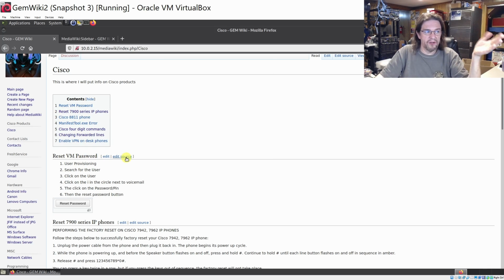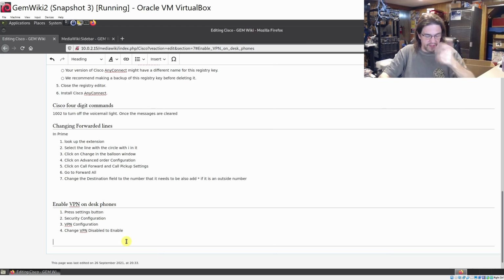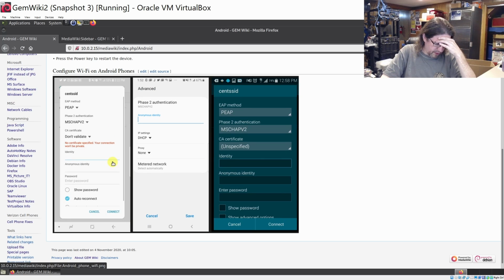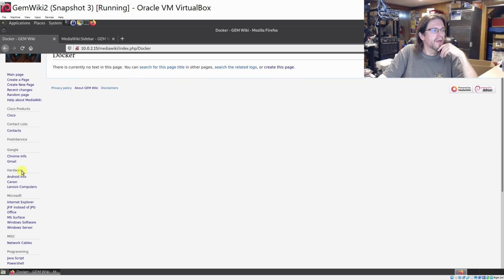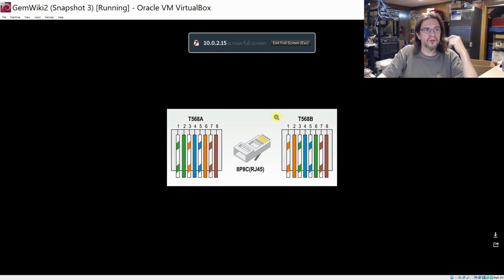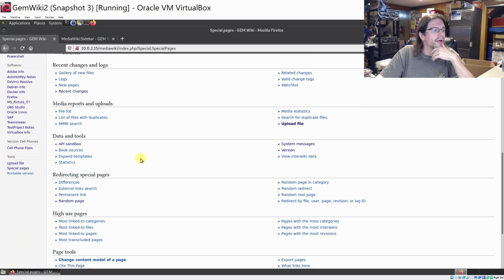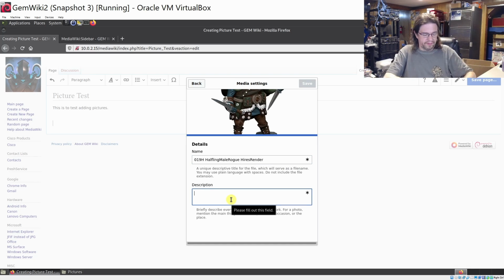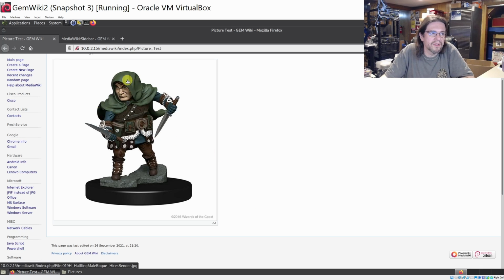How to use MediaWiki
This How to video I show you things about media wiki. How up create pages and upload pictures.